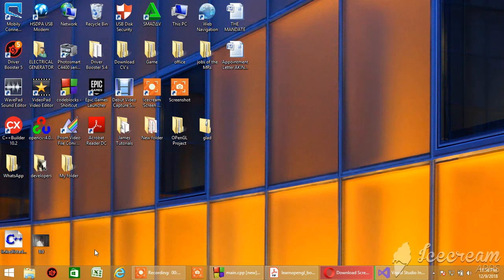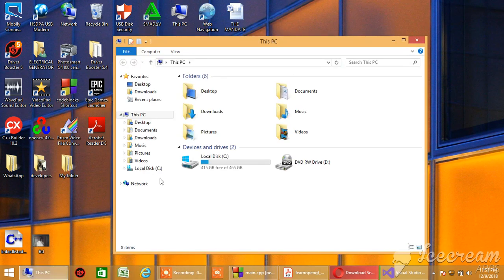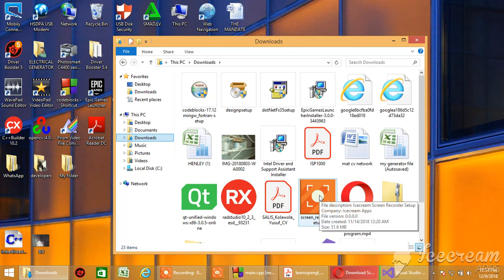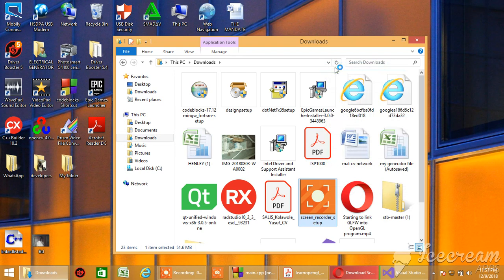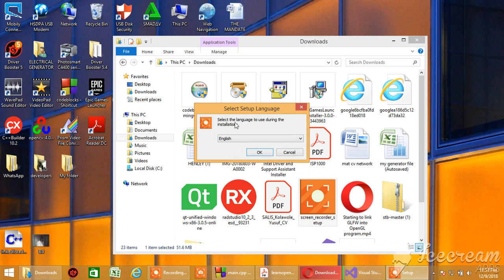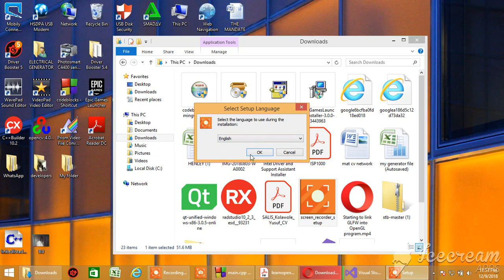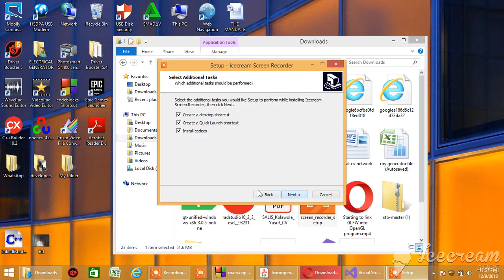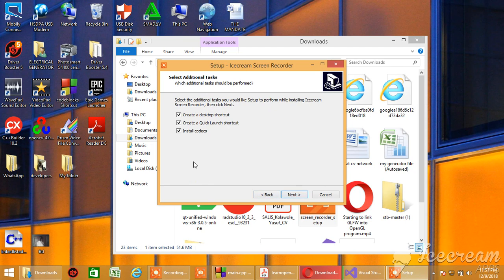Tutorial: 2 Installing Ice cream Screen Capturing App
How to  Installing Ice cream Capturing App